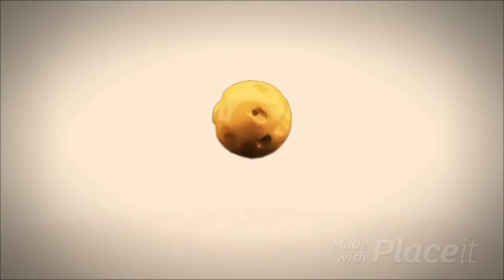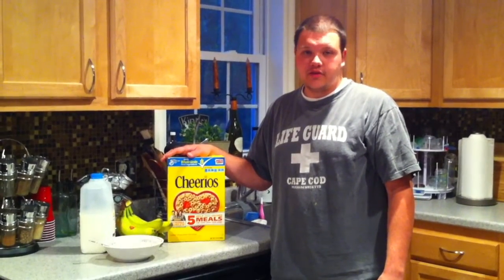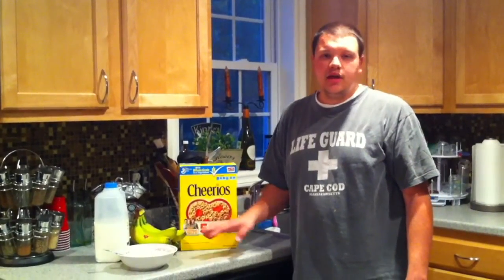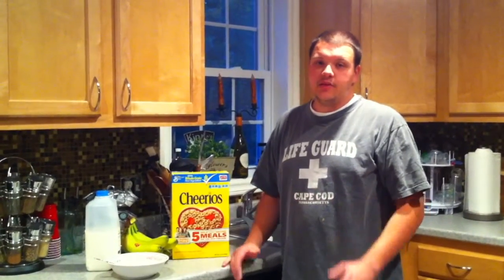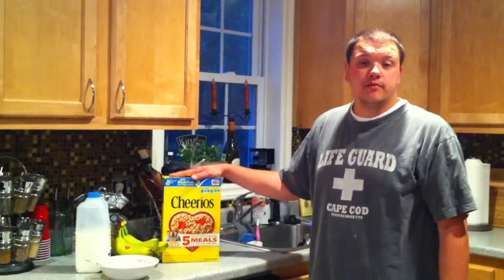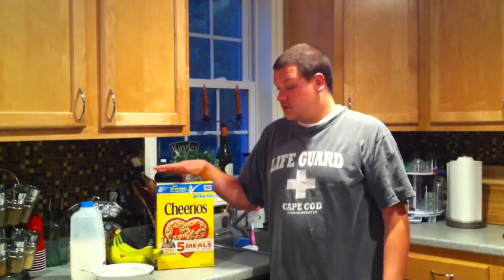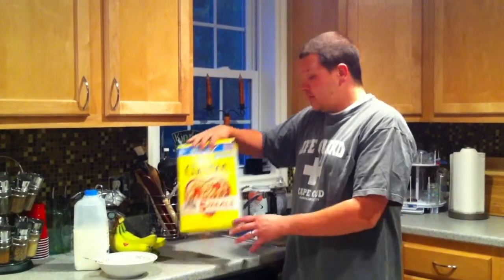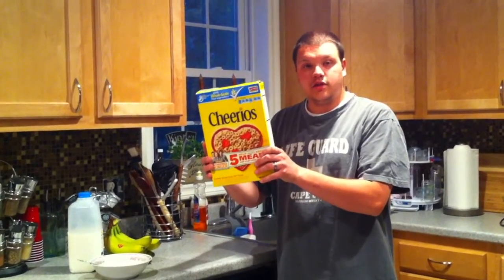Ryan's Reviews - Cheerios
General Mills Cheerios review.  Filling, healthy, kid friendly!